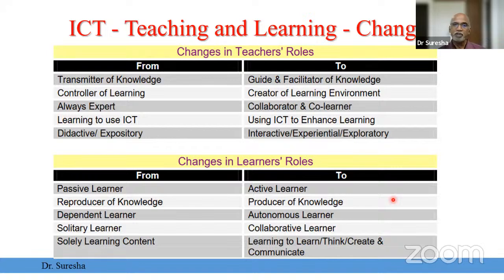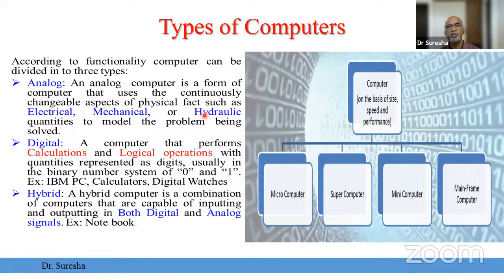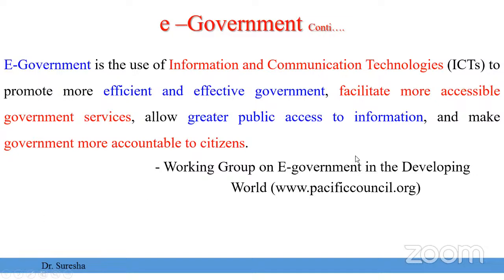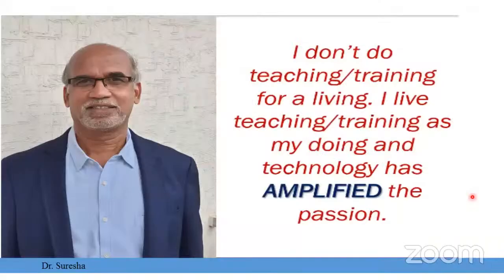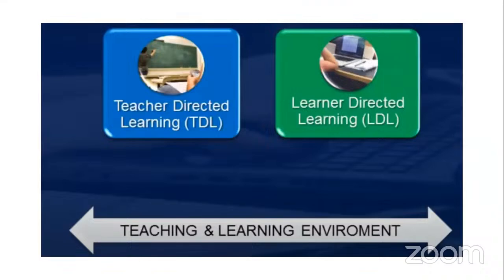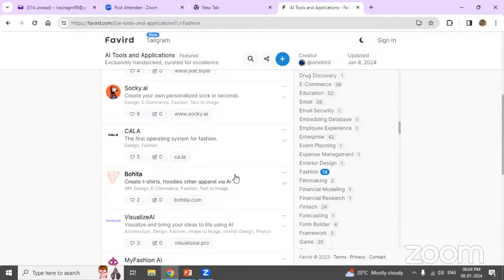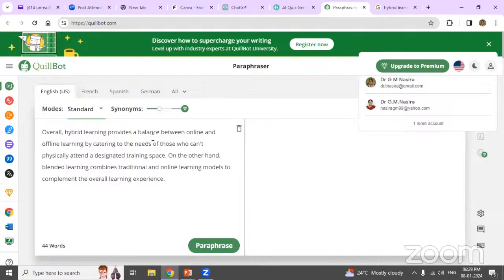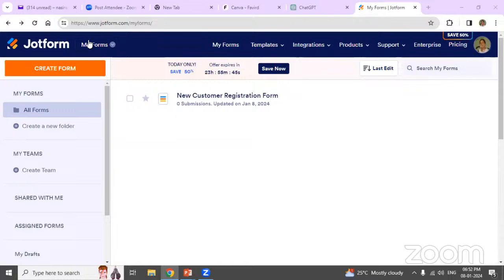NEP 2020 ORIENTATION AND SENSITIZATION PROGRAMME 08 January, 2024